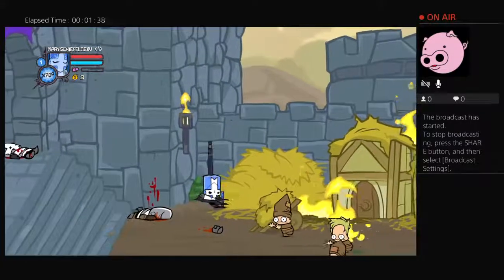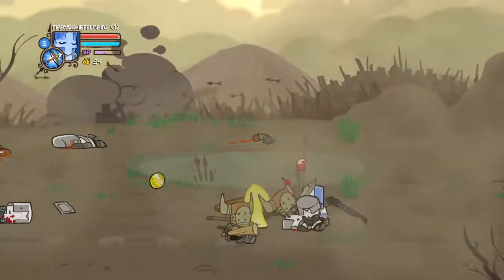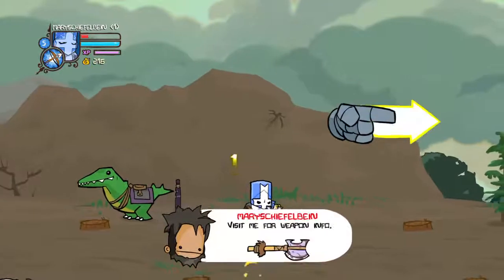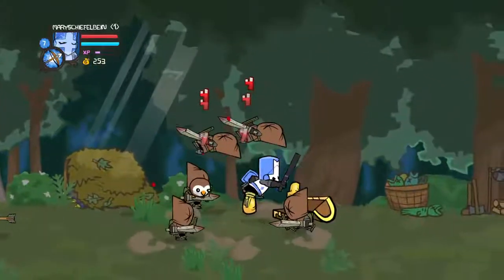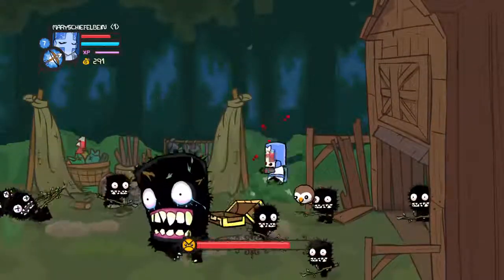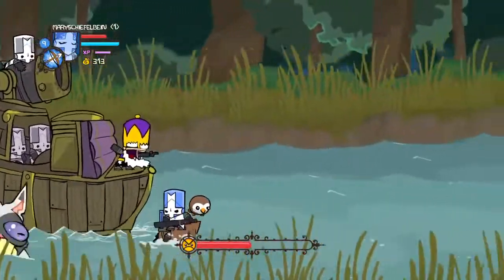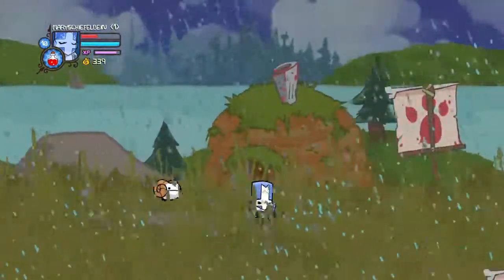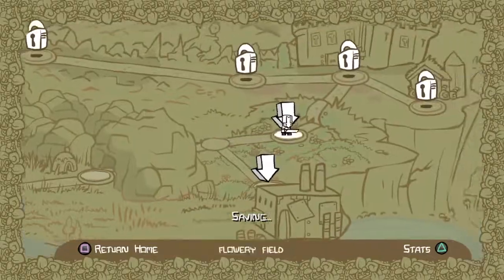Castle crasher guide- welcome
fun games, comdey